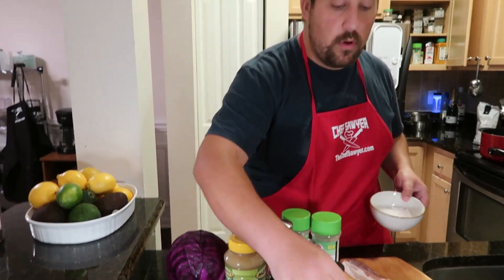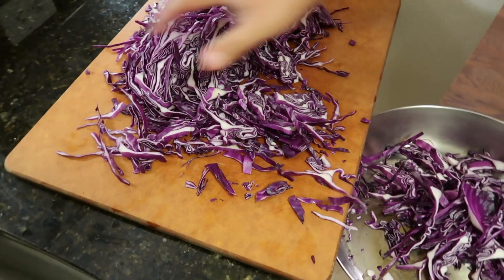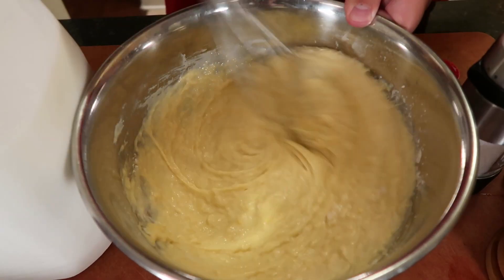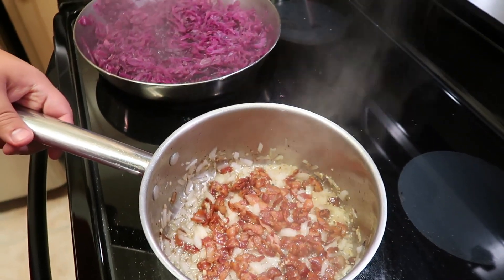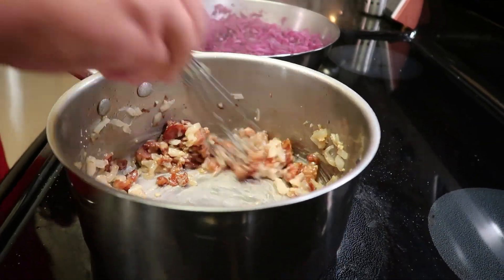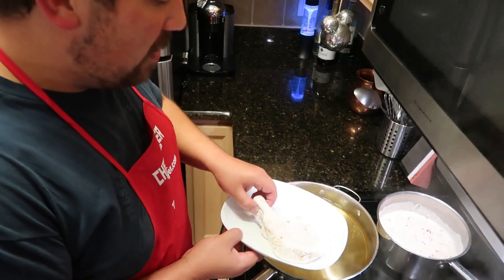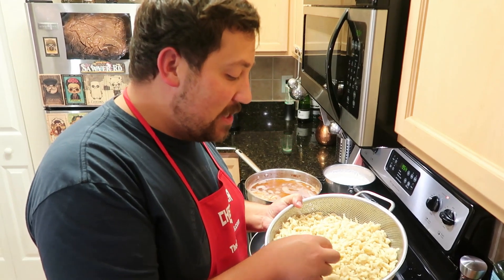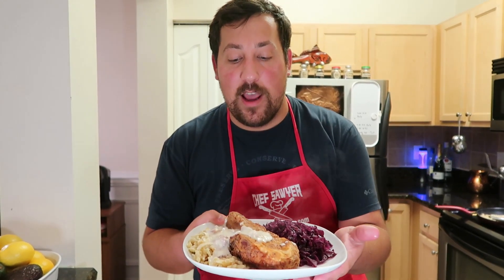Chef Sawyer’s German Special!